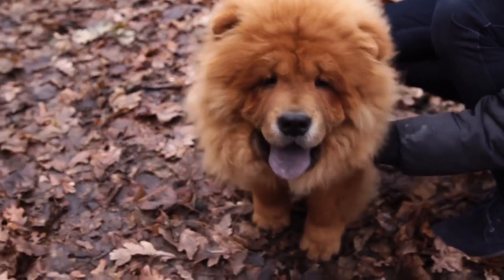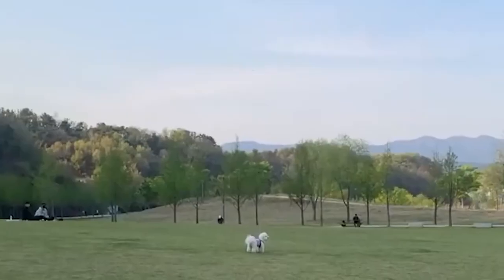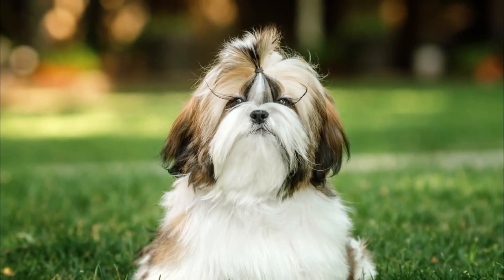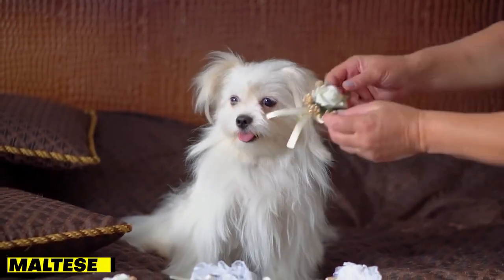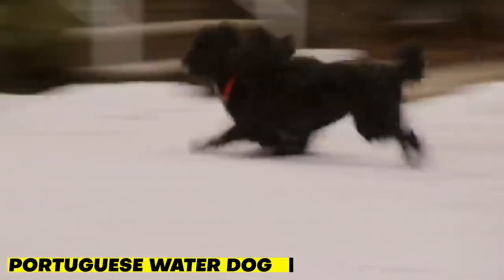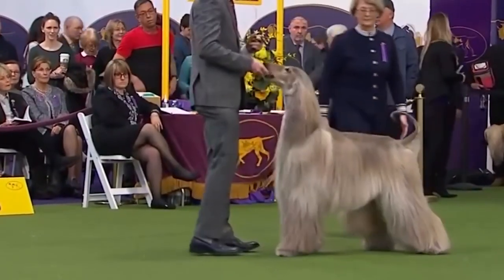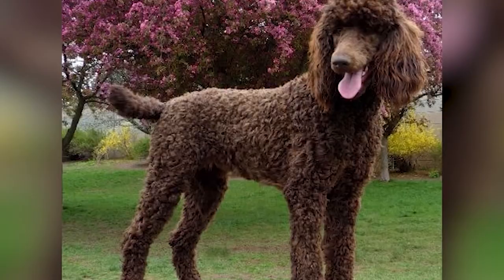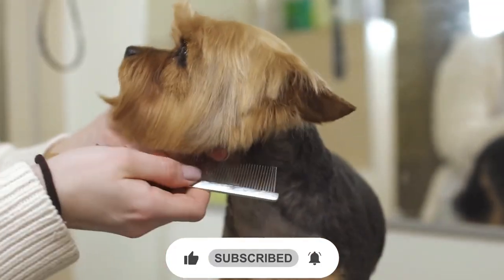Top 10 Low-Shedding Dogs for Those with Allergies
Do you love dogs but suffer from allergies? Don't worry, there are plenty of low-shedding dog breeds that are hypoallergenic and perfect for allergy sufferers! In this video, we've compiled a list of the top 10 low-shedding dog breeds that are sure to steal your heart.

From the spunky and playful Jack Russell Terrier to the intelligent and loyal Bichon Frise, we'll introduce you to a variety of breeds that are not only hypoallergenic but also make great companions for people of all ages.

But that's not all! We'll also provide you with some interesting facts about each breed, such as their origins, unique characteristics, and exercise needs. You'll learn why the Basenji is known as the "barkless dog," how the Irish Water Spaniel was used as a hunting dog, and why the Portuguese Water Dog is a favorite of former U.S. President Barack Obama.

So sit back, relax, and get ready to discover some amazing furry friends that are perfect for allergy sufferers. And who knows, by the end of this video, you might just find the perfect four-legged companion for your home!

Timecodes:
0:00 - Intro
0:21 - Bichon Frise
0:43 - Poodle
1:06 - Shh Tzu
1:30 - Chinese Crested
1:50 - Maltese
2:13 - Basenji
2:33 - Portuguese Water Dog
2:56 - Afghan Hound
3:17 - Schnauzer
3:39 - Cocker Spaniel
4:00 - Like, Comment & Subscribe!

2-3 shorts every week!